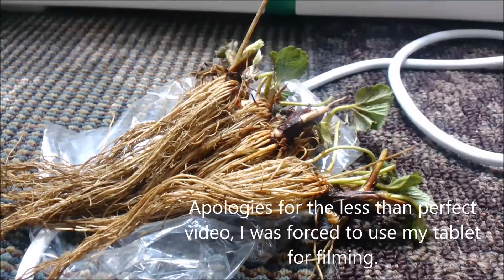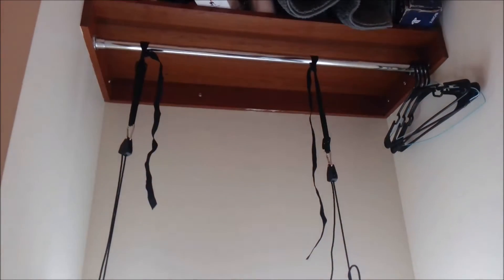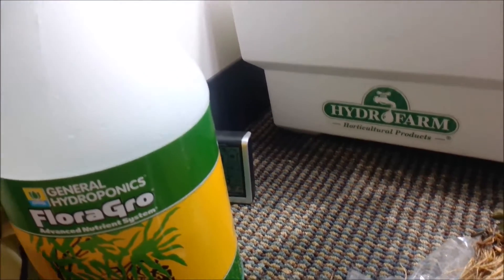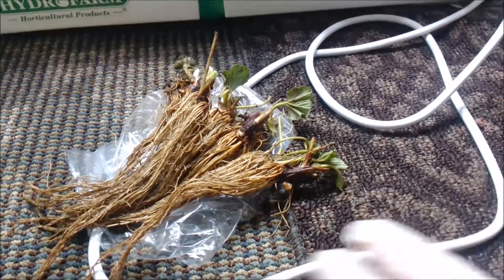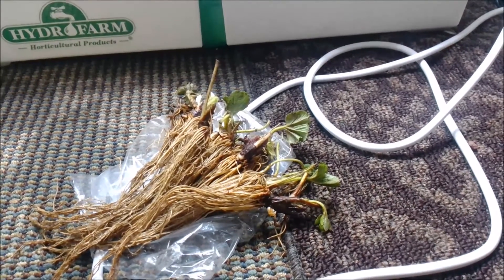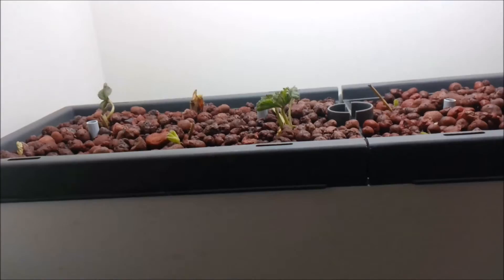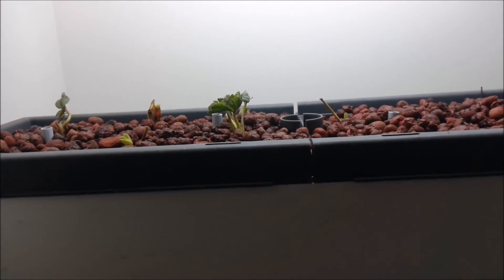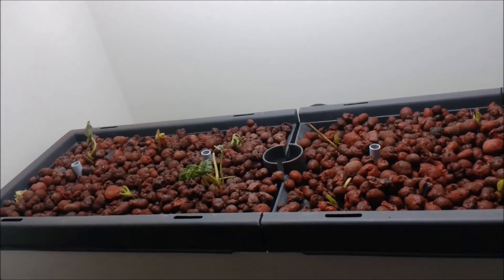Hydroponic Strawberries! Setup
A quick setup of a deep water culture system for a set of 12 ever-bearing strawberry plants.  Although I've grown all kinds of plants hydroponically, I've never actually grown strawberries.

The strawberry plants I bought